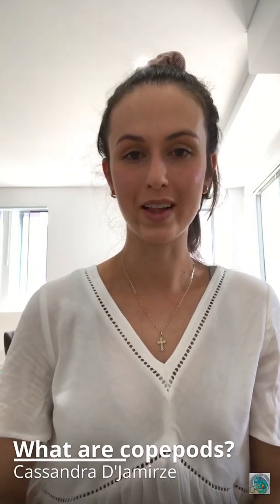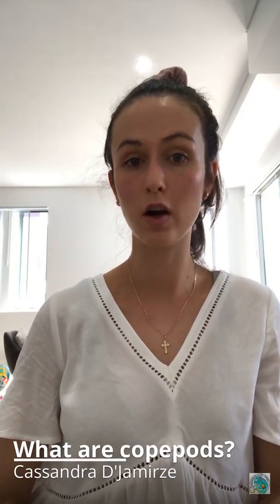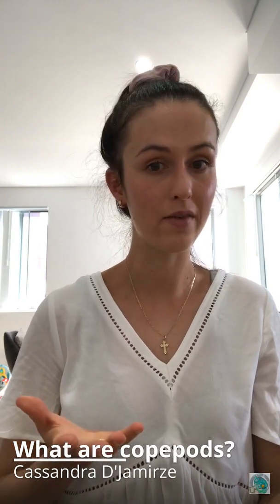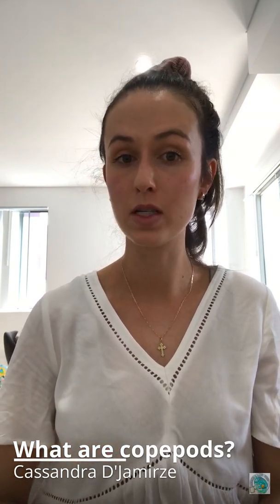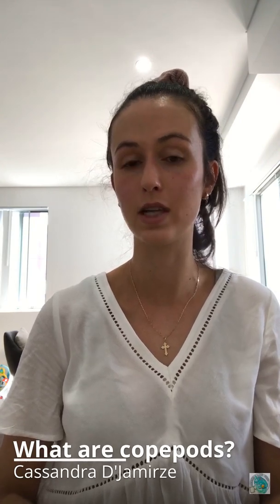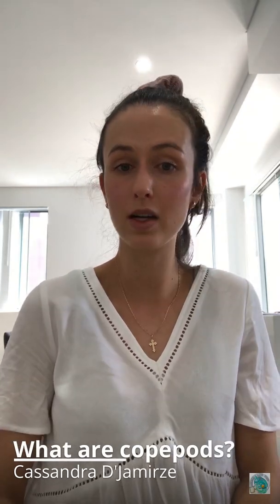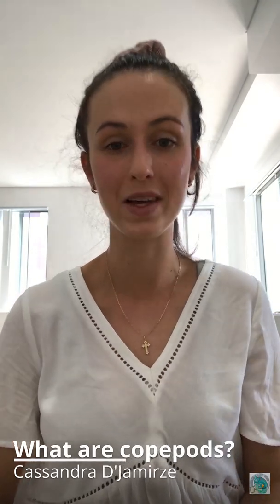What are Copepods?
Find out the basics of copepods, what are they and where are they found.